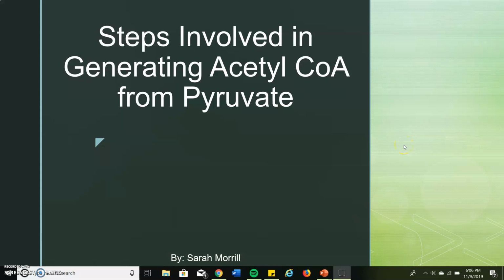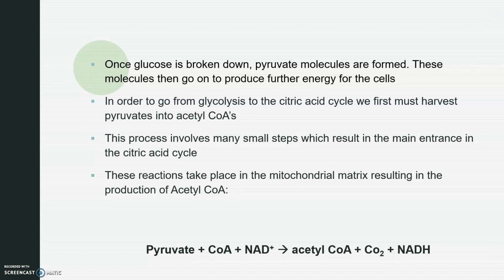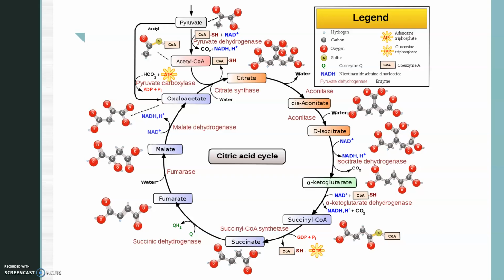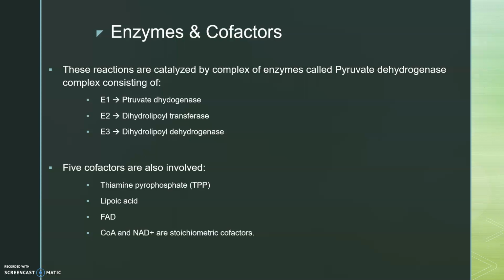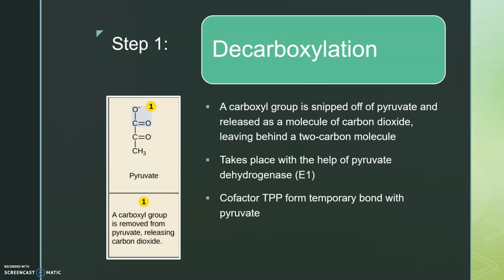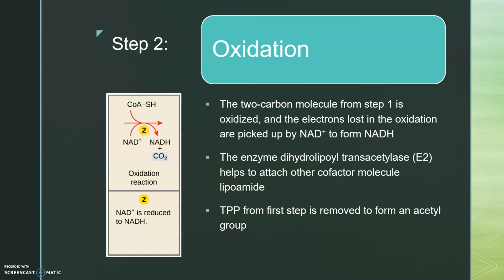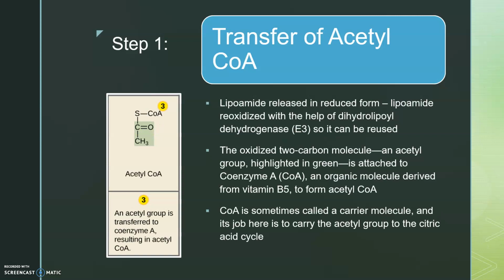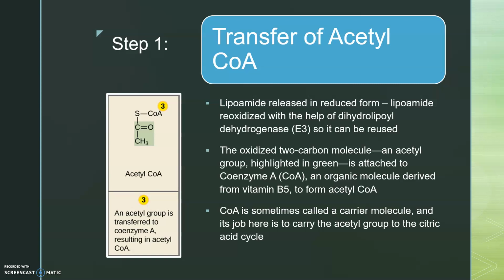Pyruvate to Acetyl CoA